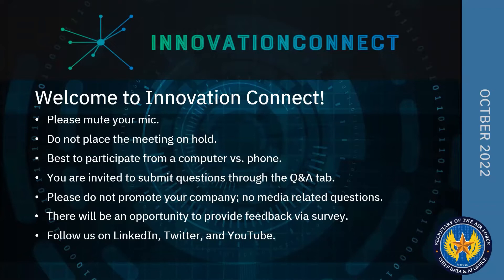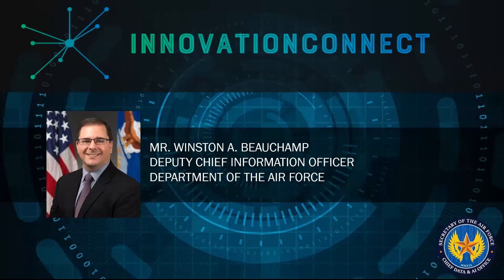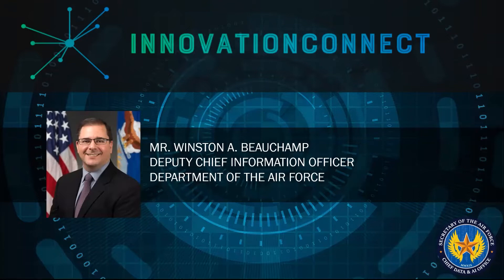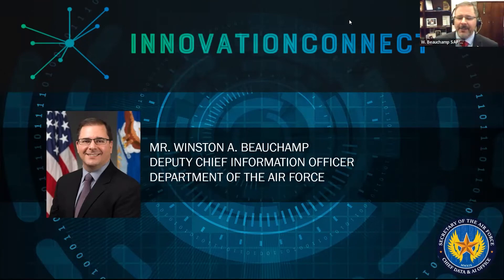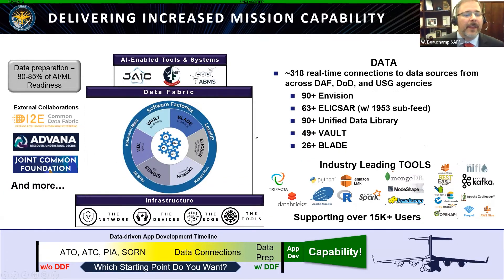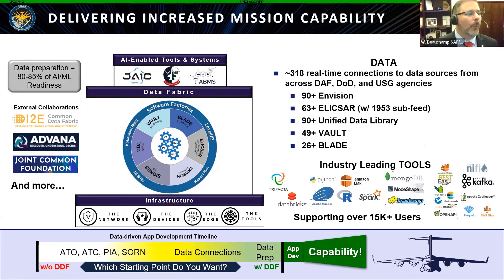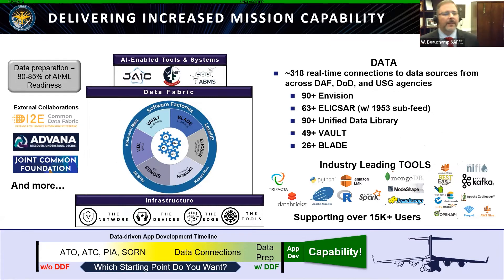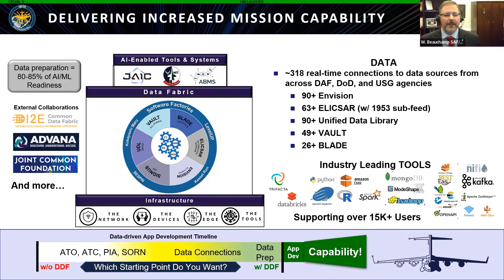Innovation Connect | Modernizing Enterprise IT and Data in the DAF | 13 Oct 2022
The Department of the Air Force (DAF) Chief Data and AI Office (CDAO) spotlights modernizing Enterprise IT and Data in the DAF with DAF’s Deputy Chief Information Officer, Mr. Winston Beauchamp. Mr. Beauchamp provided an in-depth brief on how the DAF makes the impossible possible while building a rock-solid digital foundation to meet the future demands of the ever-changing battle space.